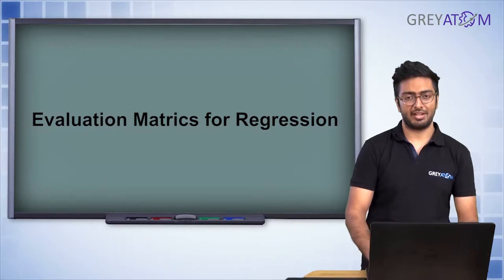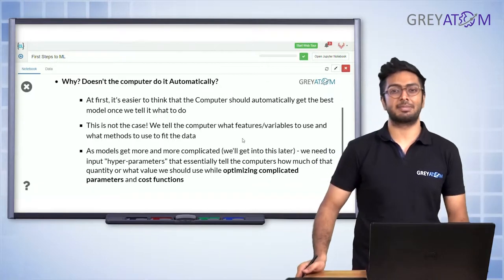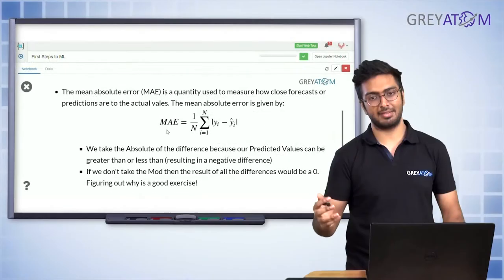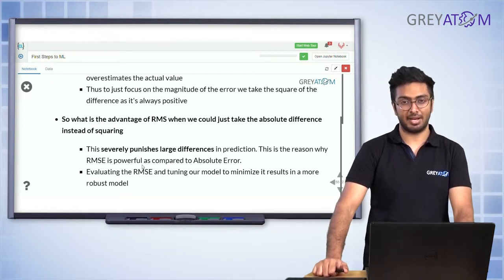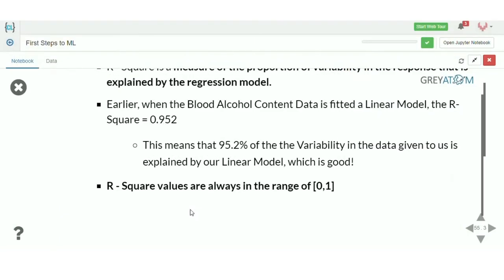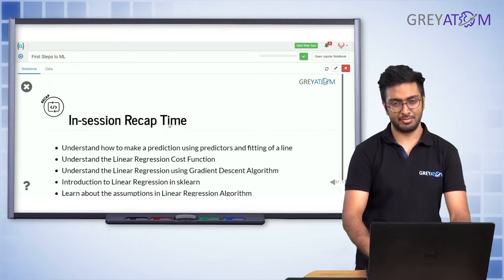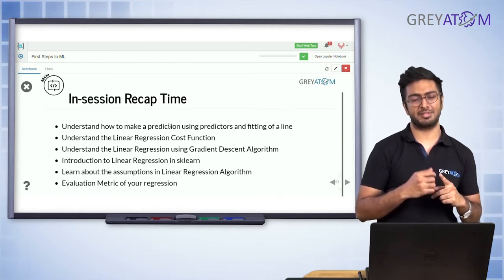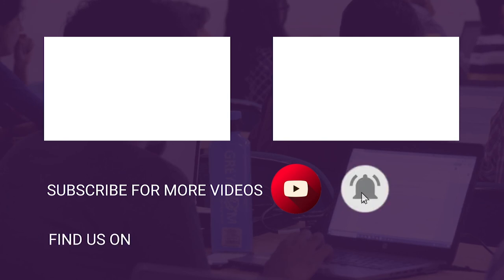Machine Learning Tutorial Chap 3| Part-5 Simple Linear Regression | Rohit Ghosh | GreyAtom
Welcome to the DataScienceFridays Rohit Ghosh, a deep learning scientist, and an Instructor at GreyAtom will take us through Simple Linear Regression in machine learning through an introduction series.

Simple Linear Regression is a machine learning algorithm based on supervised learning where the regression model uses independent variables to predict the outcome of a dependent variable. It is mostly used for finding out the relationship between variables and forecasting.

Study Simple Linear Regression in Machine Learning through this introductory session for beginners.

This is the 5th in 5 videos about Simple Linear Regression in Machine Learning.

In this video, we will explore Evaluation Matrics for Regression in Simple Linear Regression.

After completing our 5-part Series on Simple Linear Regression, you will be able to do the following:

Here’s the full syllabus of our 5-part video tutorial on Simple Linear Regression in Machine Learning for beginners:

-Introducing Linear Regression
-Dependent and Independent Variables
-Univariate & Multivariate analysis
-Cost Function
-Gradient Descent
-Linear Regression in sklearn
-Multivariate Linear Regression
-Measuring Goodness Of Fit
-Assumptions in Linear Regression
-Evaluation Metrics for Linear Regression